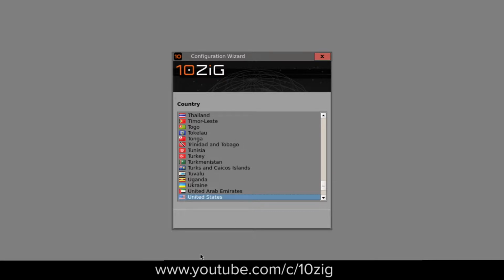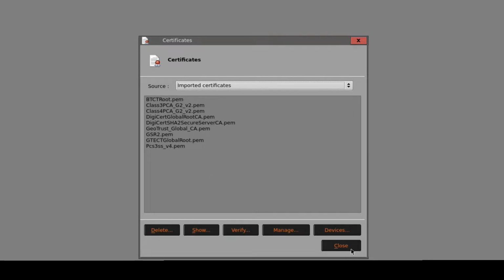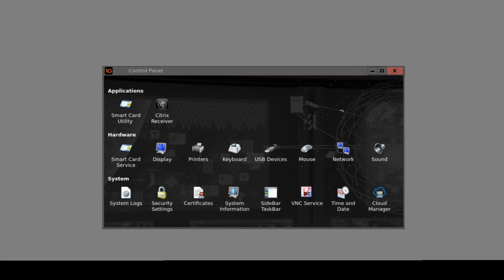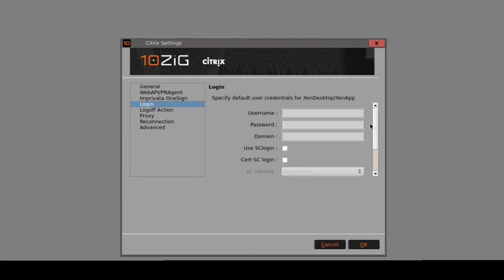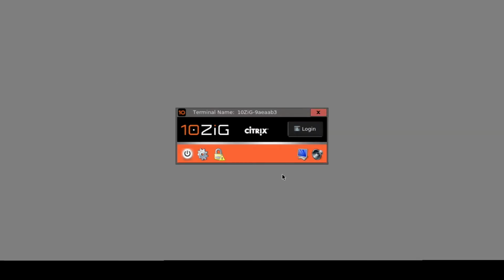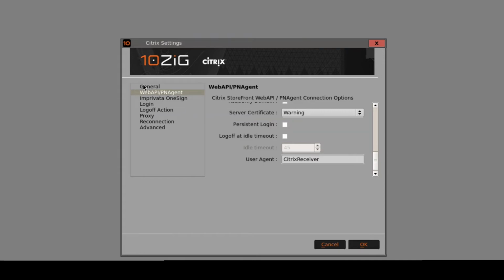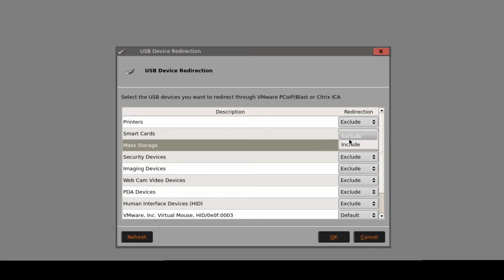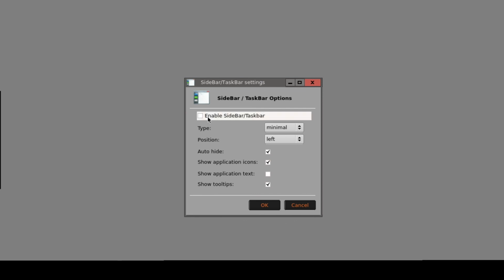Set-up and Deep Dive of 10ZiG NOS™ Citrix Zero Client